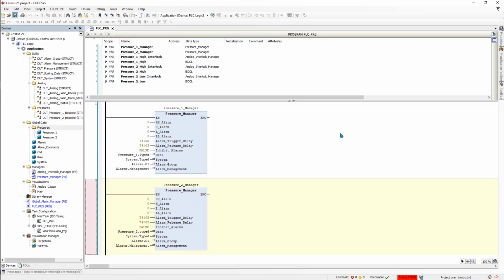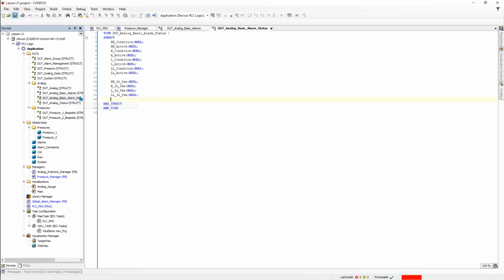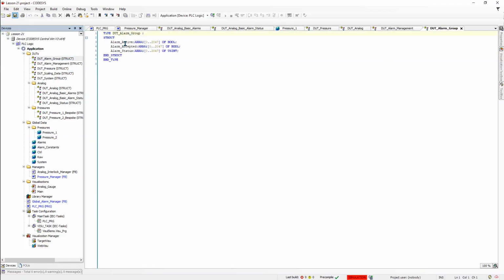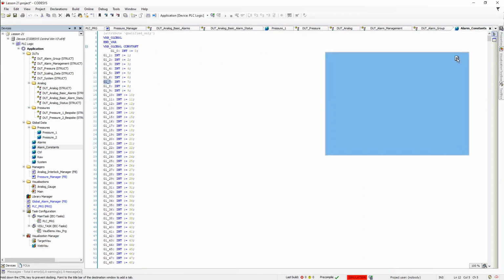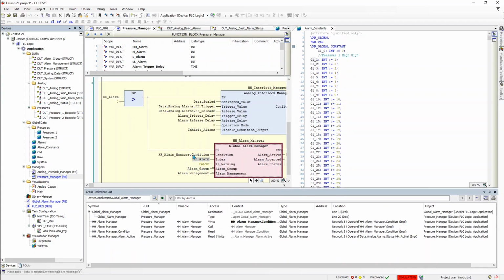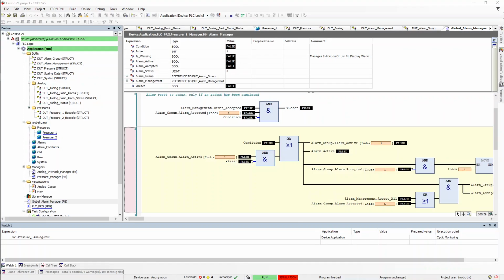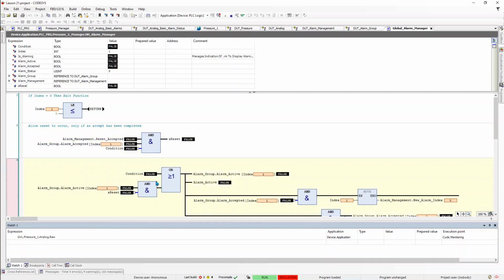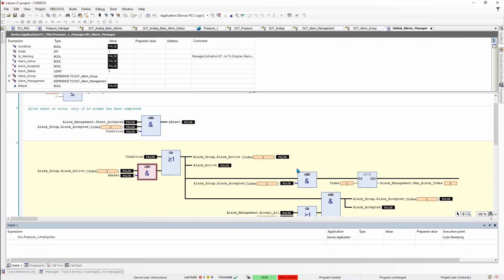CODESYS 3.5 - PLC Programming With Structures - Lesson 12 - Managing Alarms In Structured Projects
In this lesson we take a deeper look at how to manage alarms using structured data. This builds on concepts from earlier in the course and shows how structures allow us to create flexible, scalable and centralised alarm handling without hardcoded values or scattered logic.

We begin by reviewing the updated Pressure Manager. The interface has been expanded to include four structures: the main data structure, the system structure, an alarm group and the alarm management structure. Alongside these, the function block accepts numerical alarm trigger values, release values, time delays and an alarm inhibit flag.

To support this we introduce several new structures: BasicAlarms, BasicAlarmStatus, AlarmGroup and AlarmManagement. The BasicAlarms structure holds the trigger and release points for high high, high, low and low low conditions. The nested status structure holds the current alarm state. AlarmGroup contains arrays of booleans for active, accepted and status flags. AlarmManagement contains the operator interactions such as accept all, accept single and reset accepted alarms.

These structures allow any part of the project to reference alarms in a consistent and controlled way. Everything is containerised and accessed through typed, nested paths so the logic is always predictable and centralised.

A core part of this lesson is the use of index based alarm assignment. Instead of hardcoding numbers, we create a constant list that defines alarm indices. These constants cannot be written to, and they allow us to cross reference their use throughout the project. This eliminates errors that come from reusing the same index in multiple places and makes tracing issues much easier.

We walk through the Alarm Manager itself and break down how conditions are evaluated, how alarms latch and unlatch, how acceptance works, and how resets are controlled. All of this is driven through the structures passed via INOUT, keeping memory use low and eliminating unnecessary copying.

Once online, the lesson demonstrates how indexing, acceptance and resetting work in real time. We also explore why alarms should always be passed through interfaces rather than accessed directly from global data. This is especially important for library safe design and for keeping your projects maintainable.

The lesson concludes by explaining the scalability of this model. Because the alarm system is entirely structure based, it can be inserted into any instrument or asset manager with minimal effort. Whether you have two alarms or hundreds, the same manager can handle them consistently without duplicating logic or distributing alarm code across the project.

By the end of this lesson you will understand how to build a structured, flexible alarm system that can scale across your entire project and avoid the pitfalls of hardcoded alarm handling.